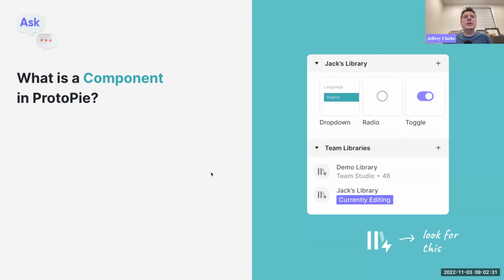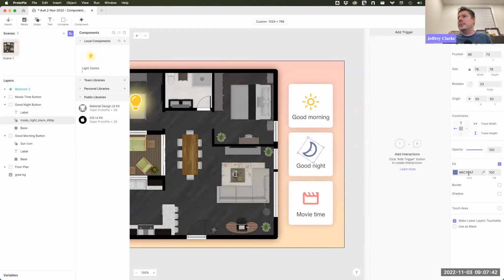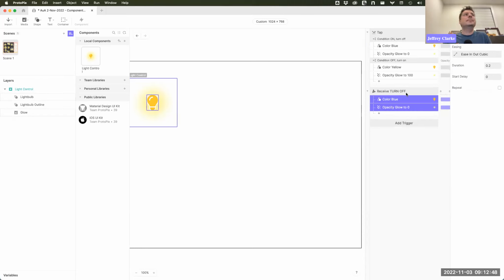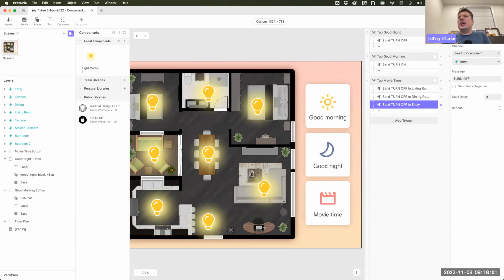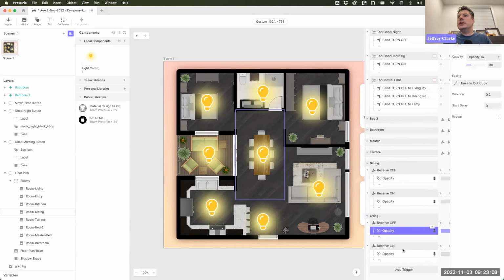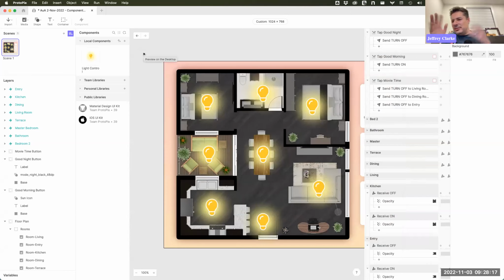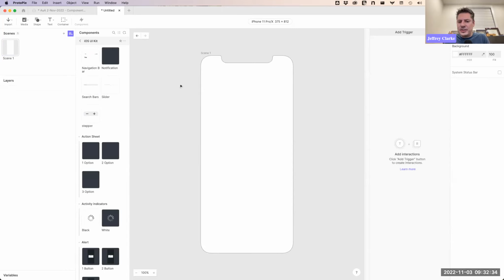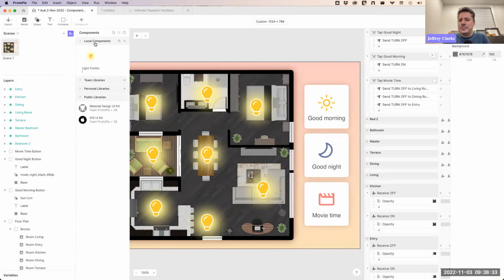Ask ProtoPie: We're back! Pro-Tips on Components, Send and Receive Messages Using Smart Home App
The AskProtoPie series is back! To kick things off, our ProtoPie Expert Jeff dives into how to master communication between Components and Scenes in ProtoPie.

00:00 Intro
01:20 Components - prototype within a prototype
01:50 ProtoPie's messaging system - Send response & Receive trigger
02:17 Choosing the right channel

💡 Smart home app tutorial
03:22 Controlling smart lights
5:13 Working on the master component
5:27 Setting up the light bulb glow with Opacity responses and Conditions
8:36 Making component copies for all the rooms
9:42 Light control preview
10:19 Setting up send to and receive from current scene to TURN OFF lights
12:00 Repeating process to TURN ON lights
13:11 Setting up MOVIE TIME mode
14:16 Send to current scene vs. Send to component - what's the difference?
15:04 Setting up light control for each room using the Parent Component
17:17 Adding dim effect to the lights
20:45 Duplicating for the rest of the rooms
22:36 Preview and adding final touches

27:30 Q&A
43:14 Discount code - don't miss it!
43:34 What's next?